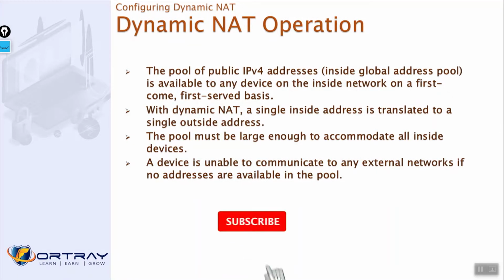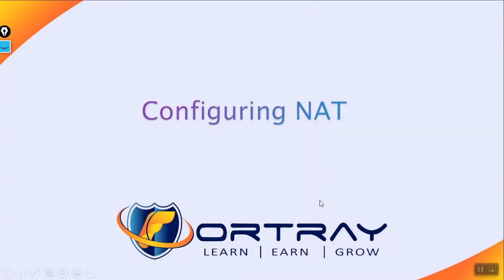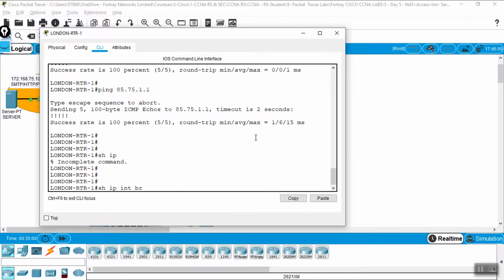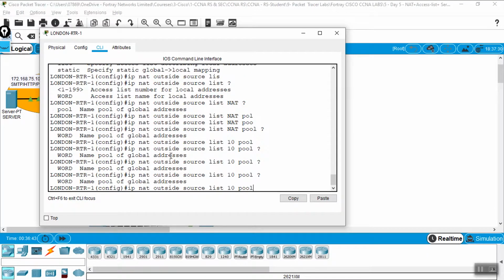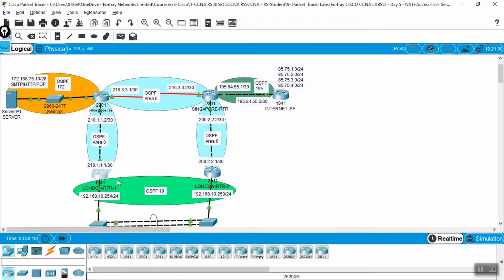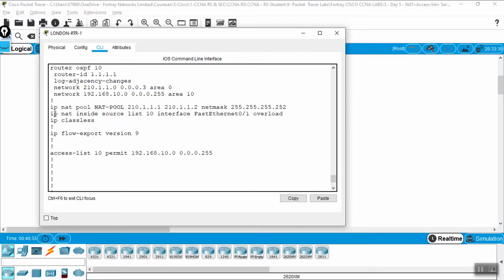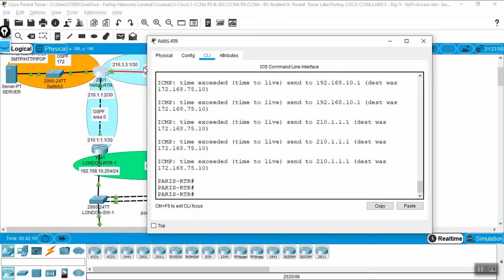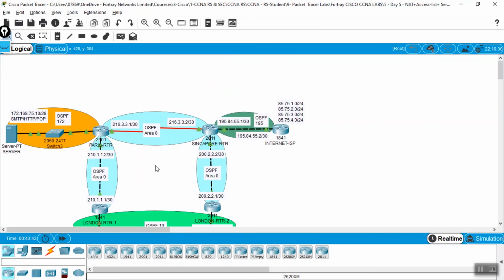Free CCNA | 171- Dynamic NAT Configuration | Day 8 | CCNA 200-301 Complete Course